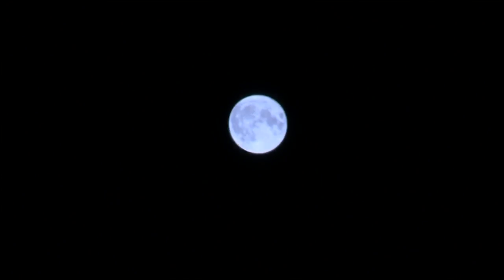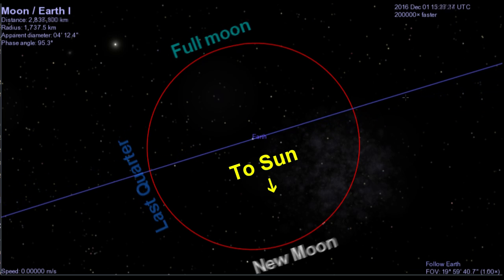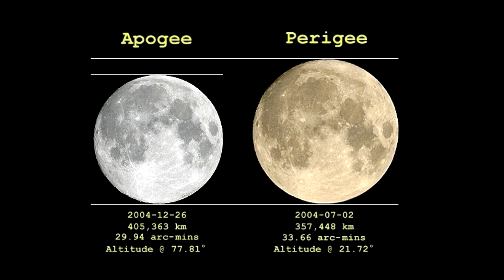Can you see the SUPERMOON through a drinking straw?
Supermoon hype is mostly BS.

The moon varies in its distance from earth by ~10 as it orbits.  Practically at some point in its orbit, its always 10 % closer than other times.  This time that just happened when the moon was full. The moon appeared ~ 10 % bigger, and the press lost their minds!